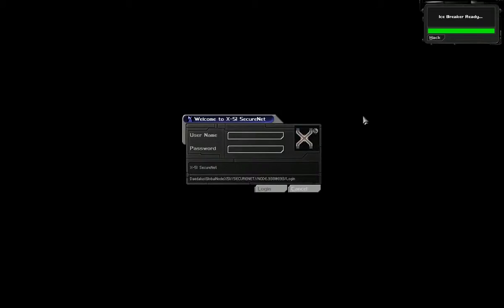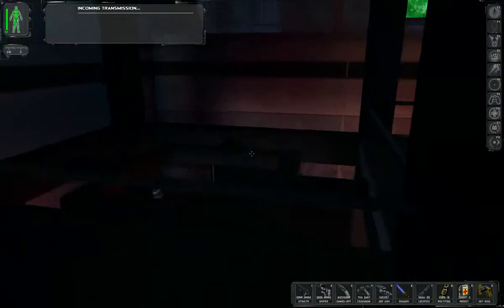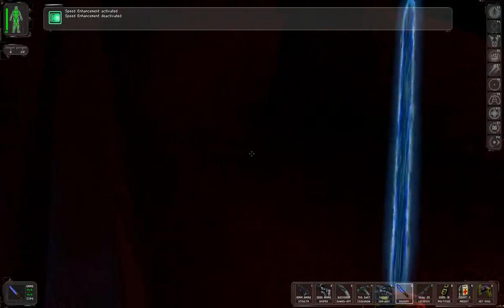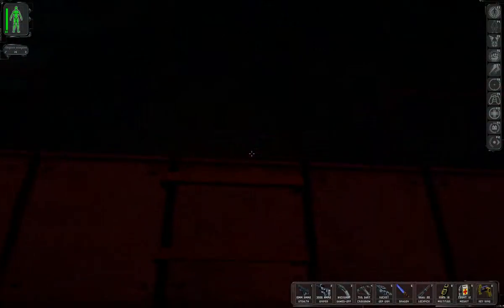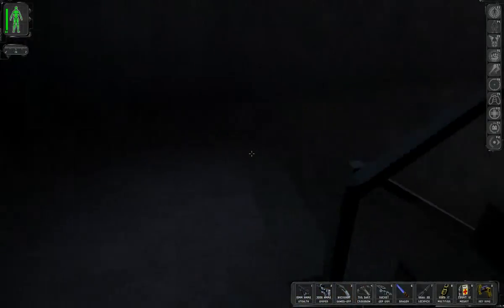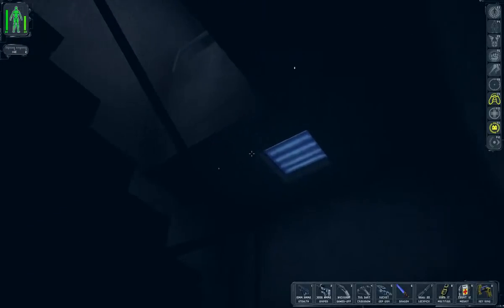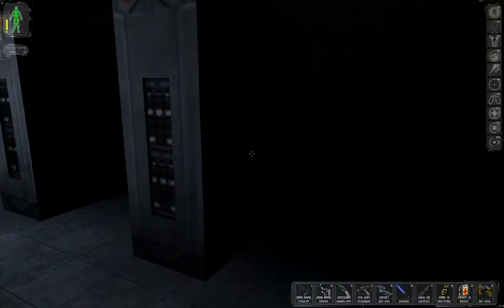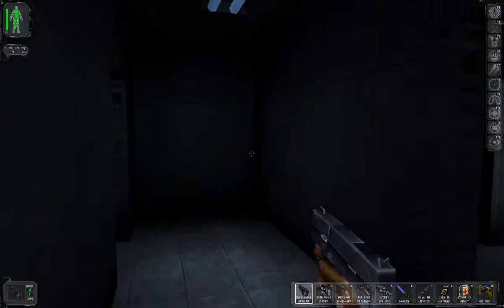Deus Ex - Vandenburg - 3/3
Finally, got the base out of lockdown.